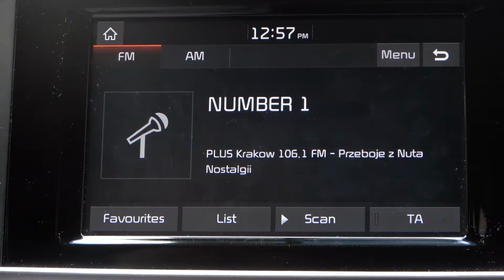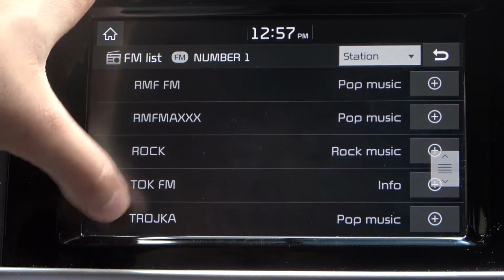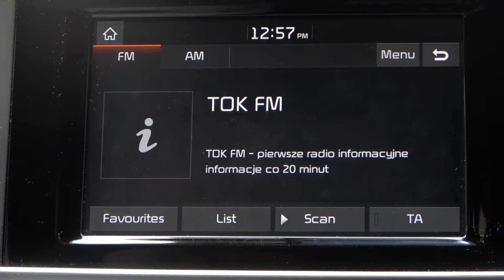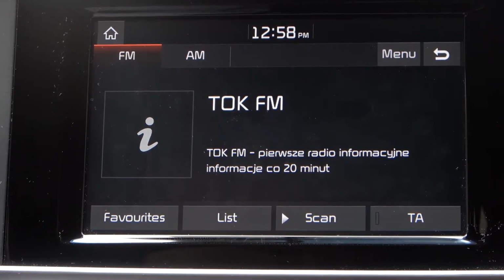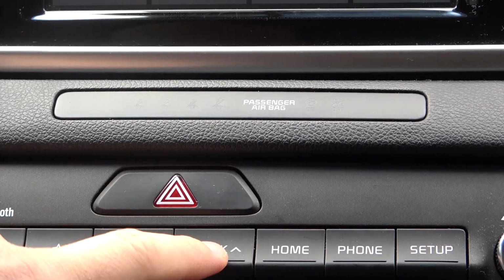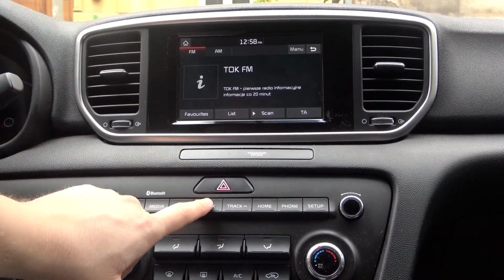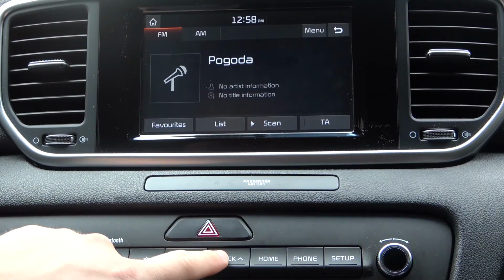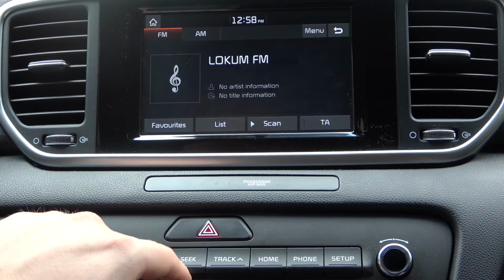How to Change Radio Stations in KIA Sportage? 4th Generation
In this video we will show you how to Change Radio Stations in KIA Sportage 2019 Fourth Generation, how easy it is to change radio stations.

How to Set Up Radio Stations in KIA Sportage? How to Link Radio Stations in KIA Sportage? How to Use Radio Stations in KIA Sportage? How to Open Radio Stations in KIA Sportage?